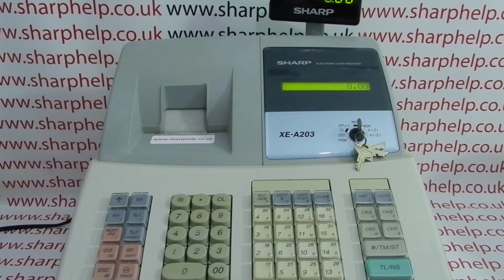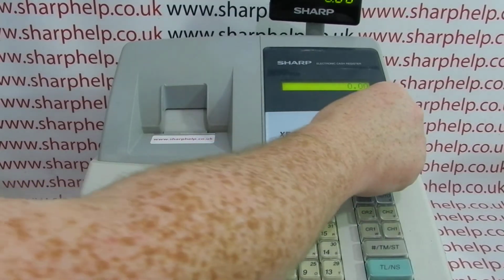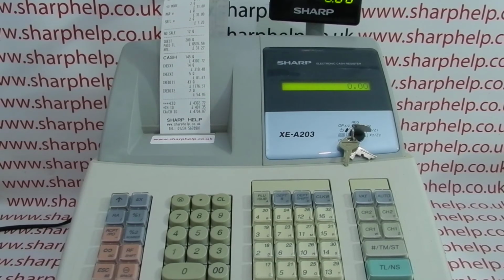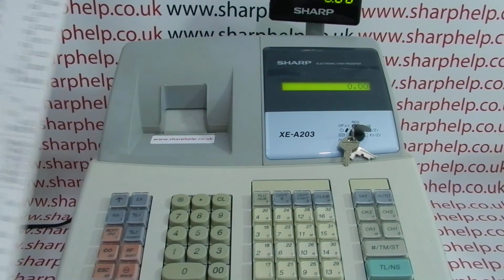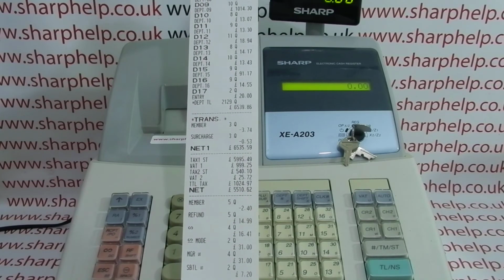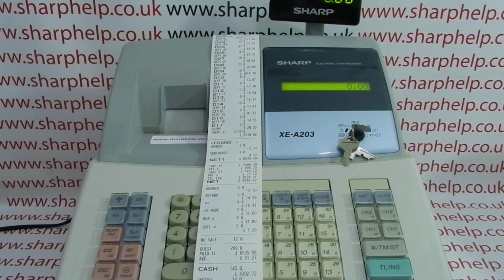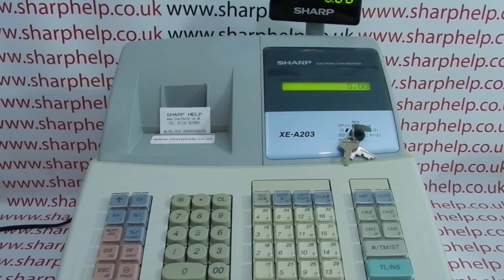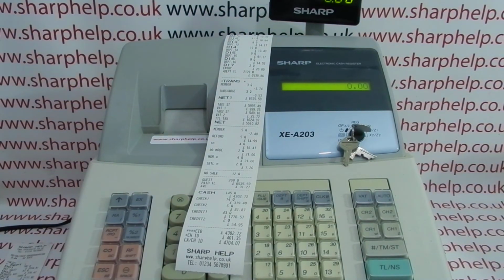How To Use X2 Z2 Mode Reports Sharp XE-A203 / XE-A206 / XEA206 / XE- A20S / XE-A506 Cash Registers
How to use the periodic X2/Z2 reproting mode to generate weekly or monthly sales reports on the Sharp XE-A203, XE-A206, XE-A20S and XE-A506 cash registers.